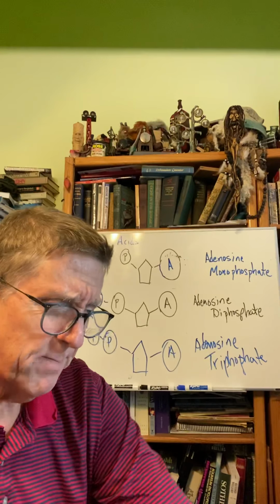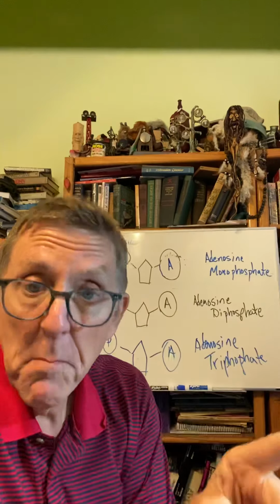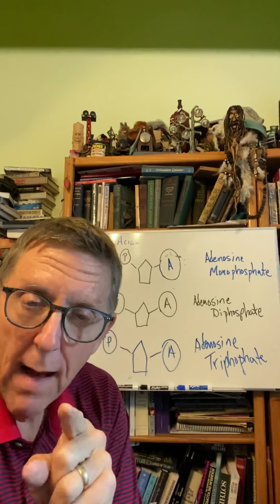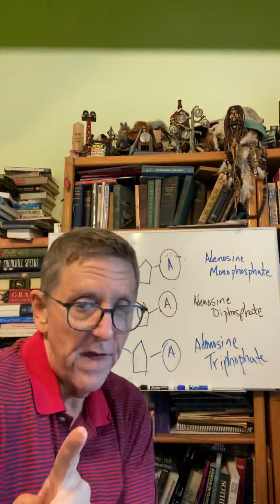Chemistry set 2 # 10